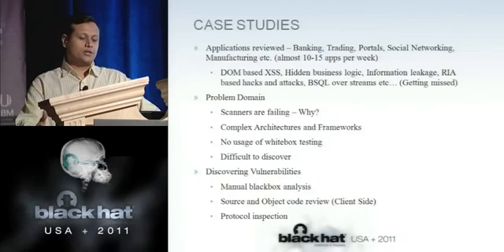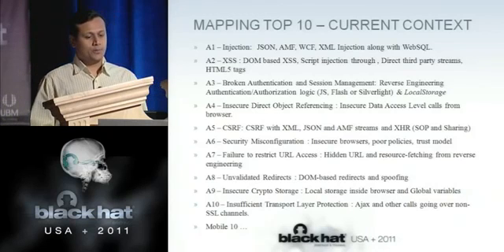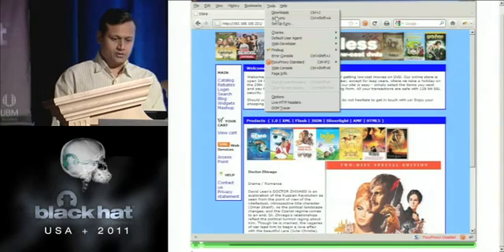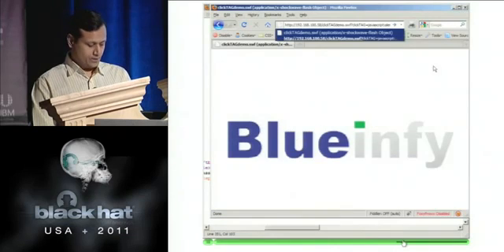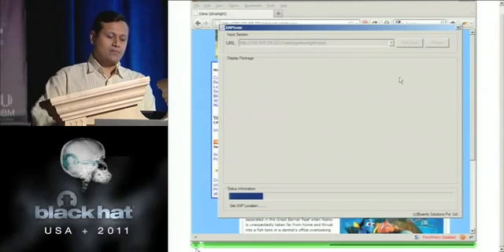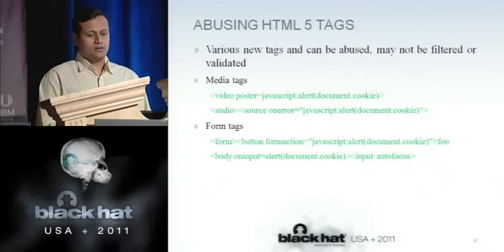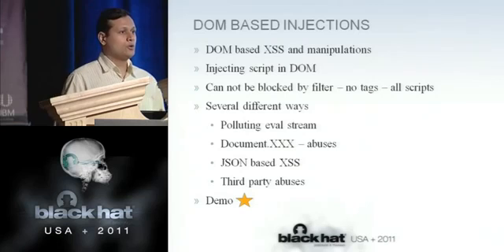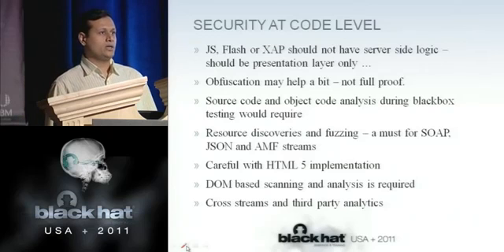BlackHat 2011 - Reverse Engineering Browser Components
HITB2012KUL (OCT 10-11) REGISTRATION NOW OPEN

Gabi Nakibly.

By: Marc Schönefeld.

Speakers: Mario Vuksan, Tomislav Pericin Security is notoriously disunited. Every year multiple tools and projects are released and never maintained. TitanMi...

Browser performance is important especially on mobile devices where high latency network can have a major impact on the page load speed. Though many benchmar...

T-Shirt printing - Custom Hoodies - T-Shirt maker - Design your own sweatshirt Cl